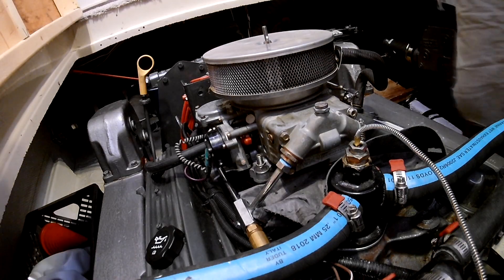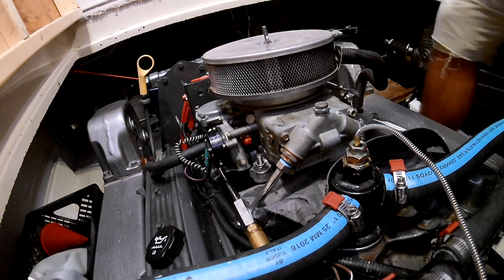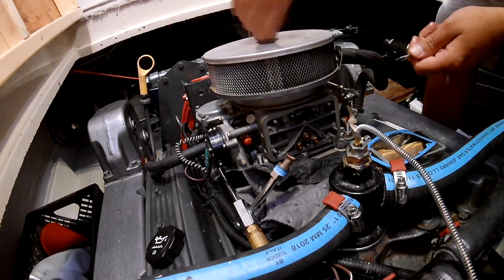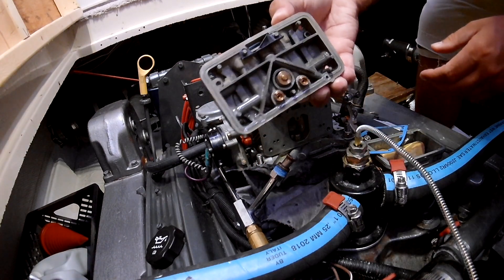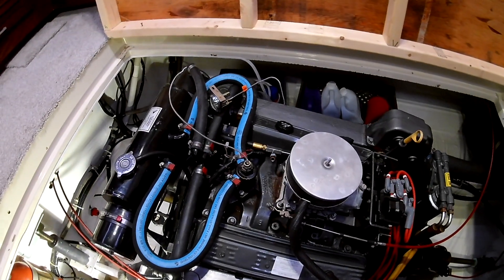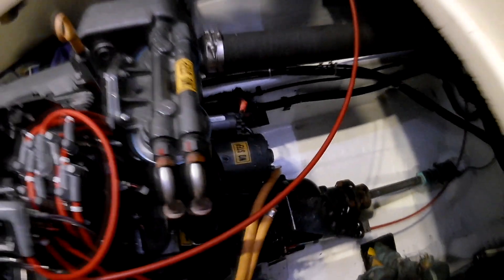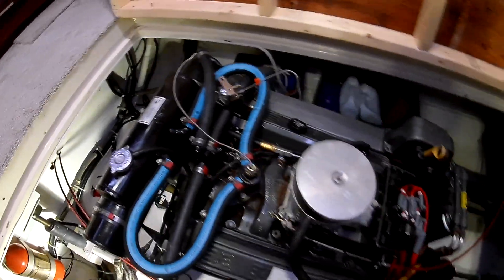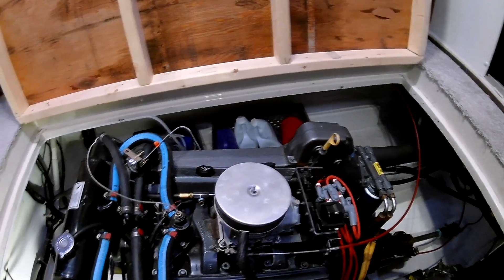1983 Silverton 34C Engine Room Tour and Carb Primary Metering Block Removal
Removing the Holley 4150 Carb Primary Fuel Bowl and Metering Block to take to the shop tomorrow. Going to clean it out and check for any blockages. The motor is having a stumbling issue during acceleration.

Also, a quick overview of the engine room. I plan on detailing the marine cooling system on the motor next!